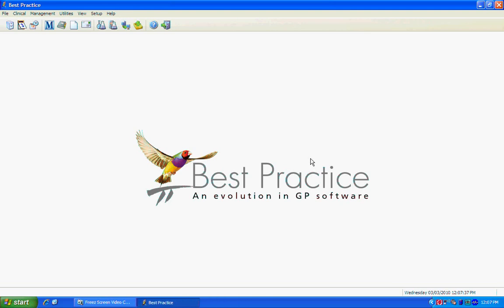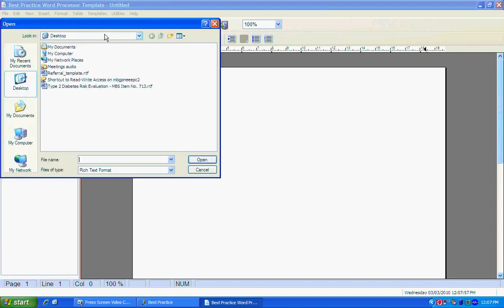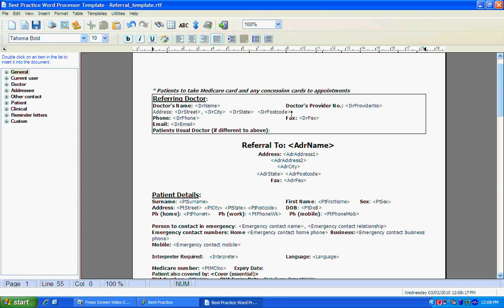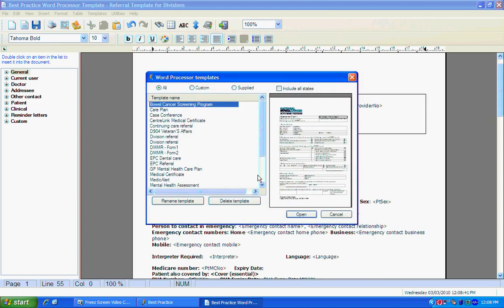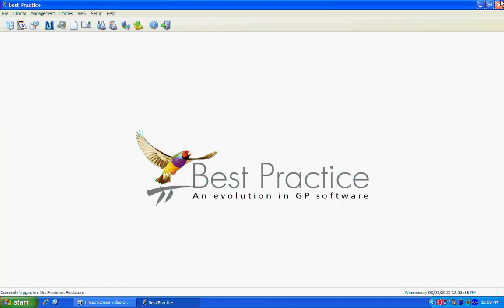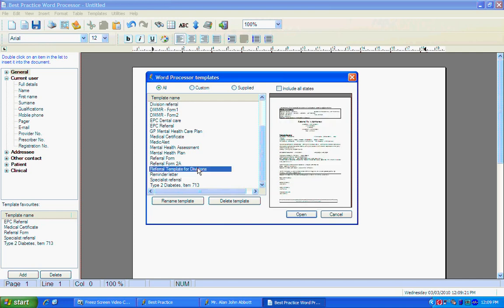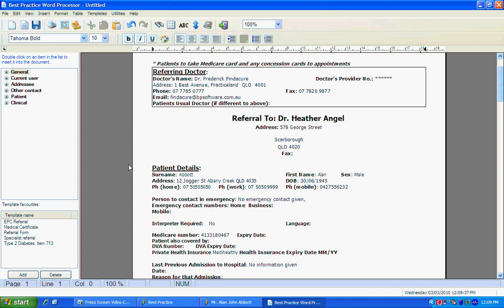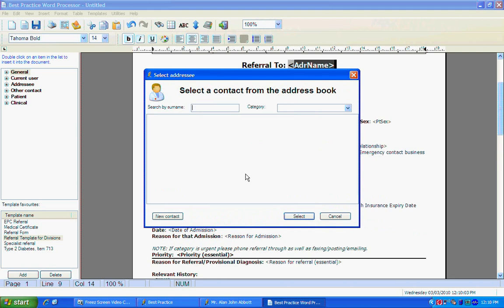Best Practice Software - Importing a Template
Short video to show you how to import a template that you have downloaded or recieved from an outside source, eg your local GP Network, State Health or drug company.